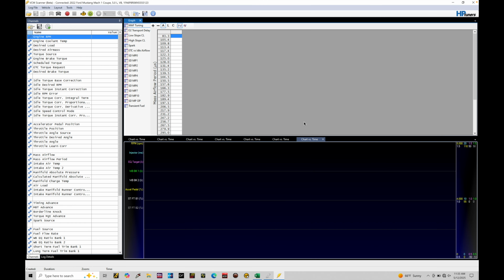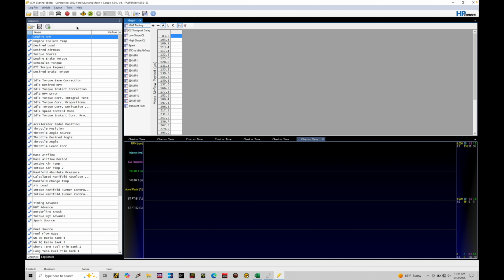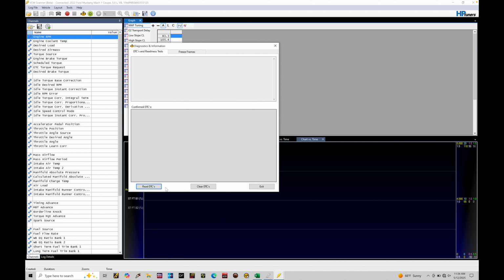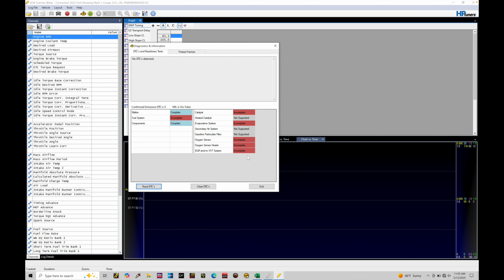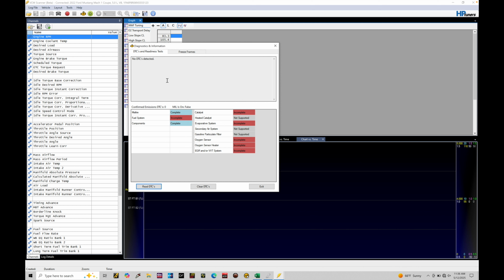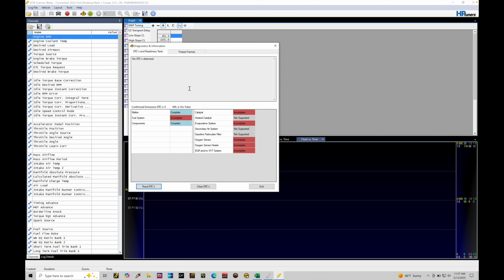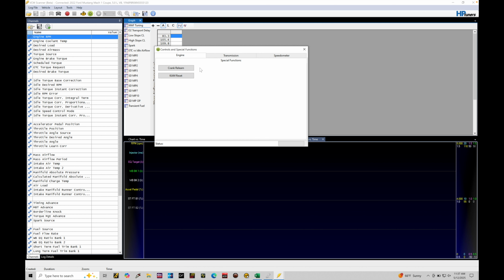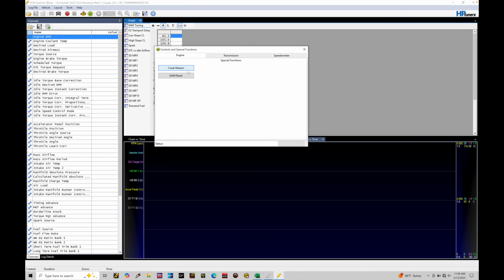HP Tuners Ford Gen 3 Coyote Training 11: Special Functions & Diagnostics | Evans Performance Academy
HP Tuners Ford Gen 3 Coyote Training Course Part 11: Special Functions & Diagnostics walks you through how to use various special features found in the VCM Scanner software like crank relearn, KAM reset, and more.